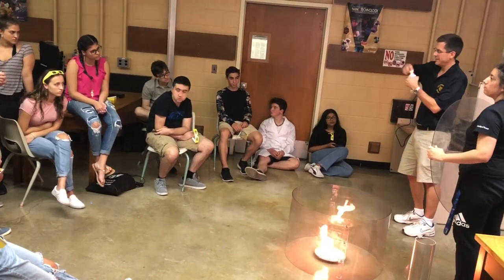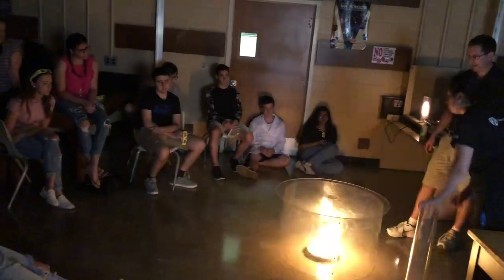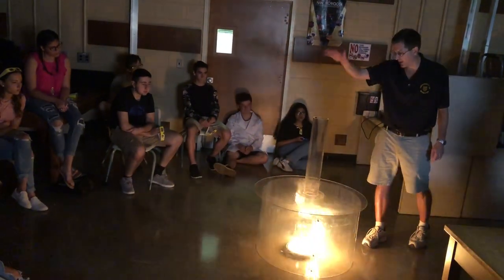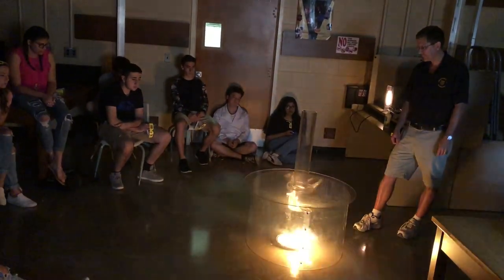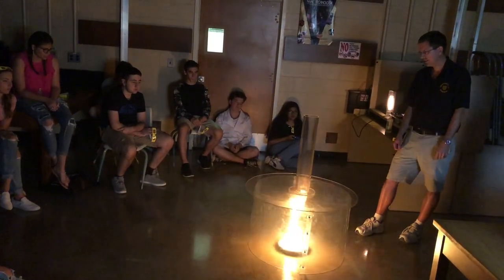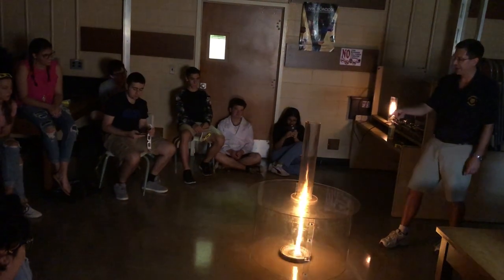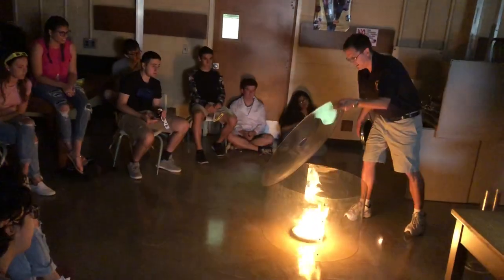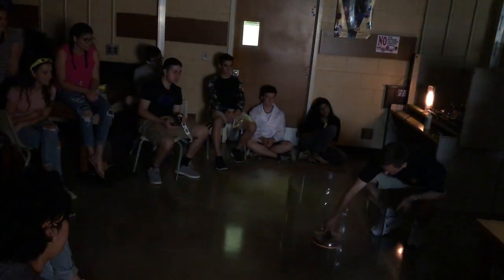UWindsor Physics Fire Tornado Demonstration 2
A 2018 recording of the Fire Tornado being demonstrated for the Science Academy on July 12th, 2018.